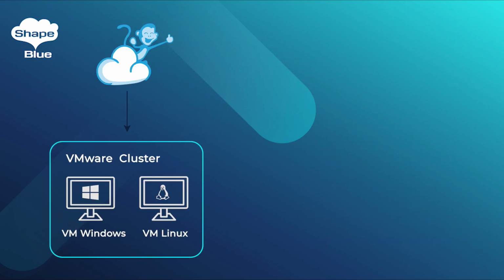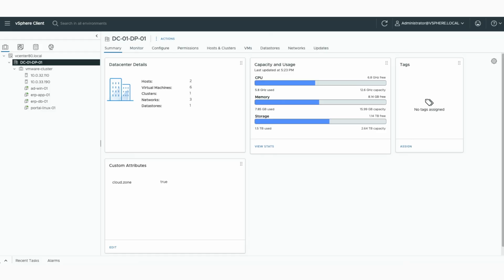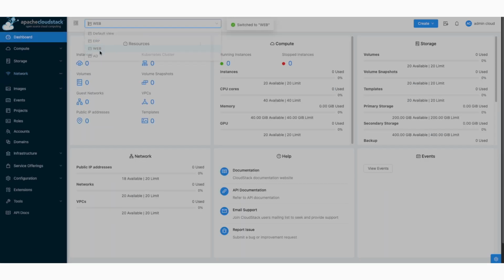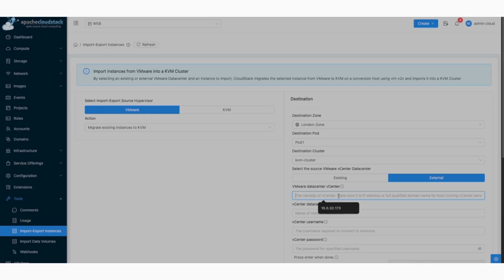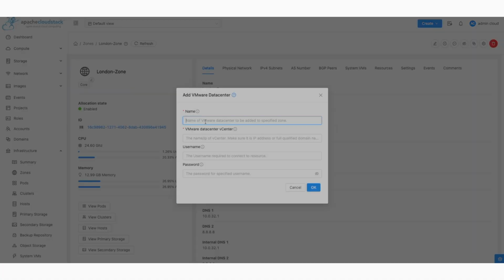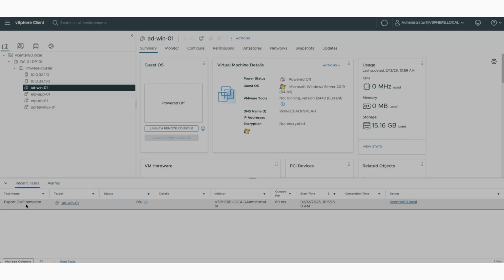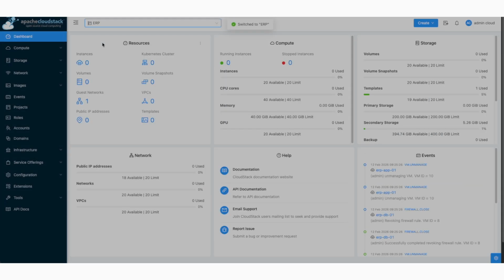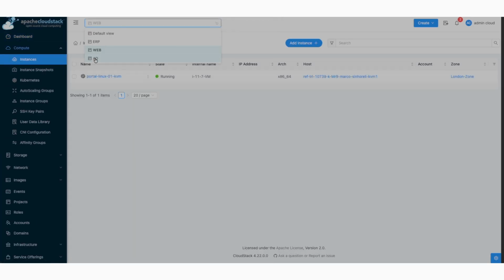VMware to KVM Migration on Apache CloudStack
In this tutorial, we demonstrate how to migrate virtual machine instances from VMware environments to KVM-based infrastructure using Apache CloudStack.

This video focuses on infrastructure-level migration workflows, showing how workloads are moved from VMware into a CloudStack-managed cloud running on KVM. We cover both supported migration approaches:

• Migrating from an existing VMware cluster already managed by CloudStack
• Migrating from an external VMware cluster connected through vCenter

Apache CloudStack’s multi-hypervisor architecture allows VMware and KVM environments to coexist under a single control plane. This enables organisations to gradually transition workloads, reduce VMware licensing costs, and maintain operational stability during migration.

In this video, we demonstrate:

• Preparing KVM hosts for migration and disk conversion
• Migrating Linux and Windows virtual machines
• Migrating from external VMware clusters via vCenter
• Migrating from existing VMware clusters managed by CloudStack
• Managing workloads that must remain on VMware
• Monitoring migration tasks and validating workloads post-migration
• Automating migrations using CloudStack APIs

We also show how organisations can operate hybrid environments, where some workloads remain on VMware while others run on KVM — all managed through a unified CloudStack interface.

Additionally, we demonstrate how CloudStack’s API-driven architecture enables large-scale automation, making migrations structured, repeatable, and programmable.

This tutorial is ideal for:
• Cloud administrators
• Infrastructure engineers
• VMware users planning migration to KVM
• Organisations looking to reduce VMware licensing dependency
• DevOps teams automating infrastructure migration workflows

By the end of this video, you will understand how Apache CloudStack enables gradual, controlled migration from VMware to KVM while maintaining operational continuity.

ShapeBlue is the largest independent integrator of CloudStack technologies globally. Interested to learn more about Apache CloudStack and how to use it for delivering or managing a cloud? Get in touch with our CloudStack engineers and benefit from an initial advisory session from a cloud architect!